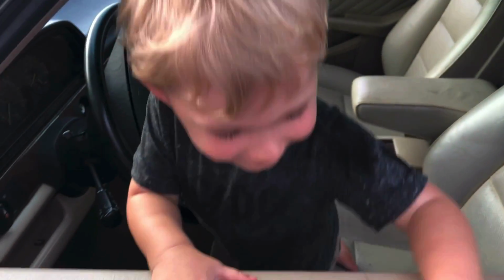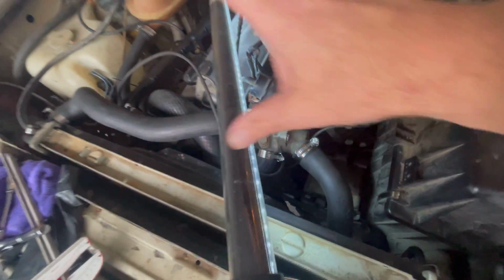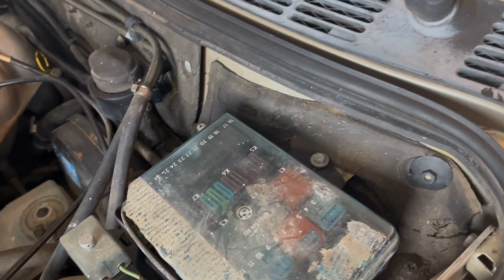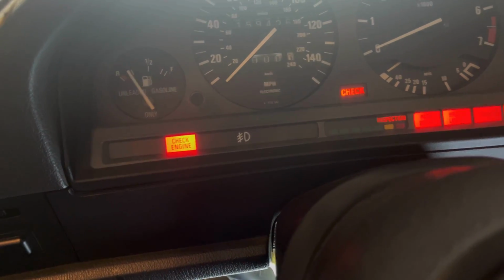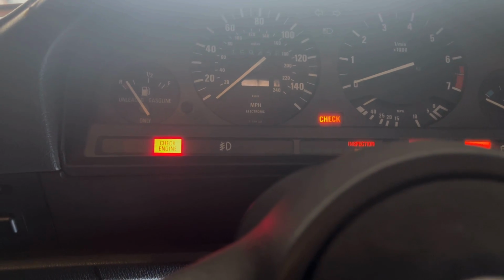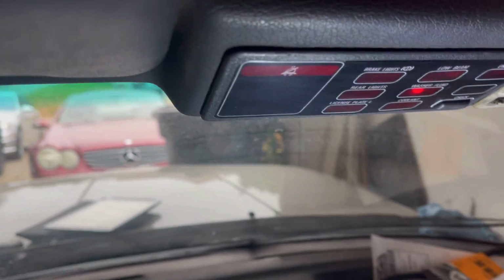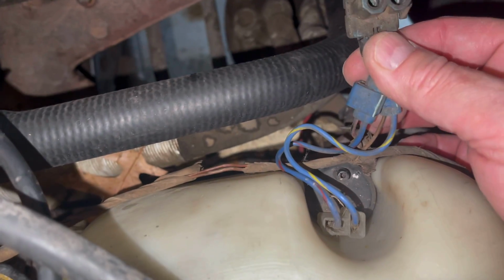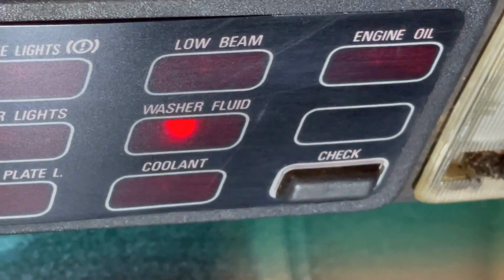Stomping The Forest Find BMW E30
The work continues as Monkey Wrench Mike attempts to get his $500 1987 BMW 325i Convertible back on the road. This time he finishes the coolant flush and performs a stomp test recommended by a subscriber! Plus, viewers get to choose on the next project as MWM continues flipping his way to a Bentley!